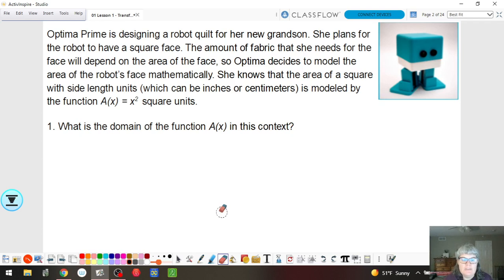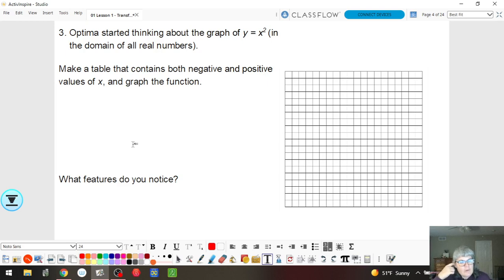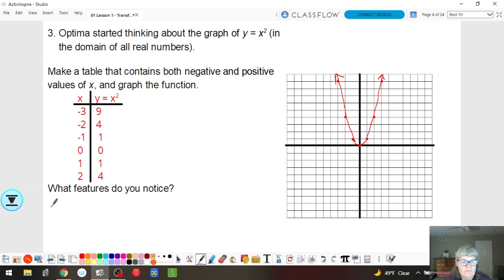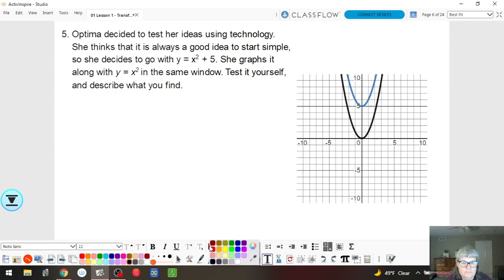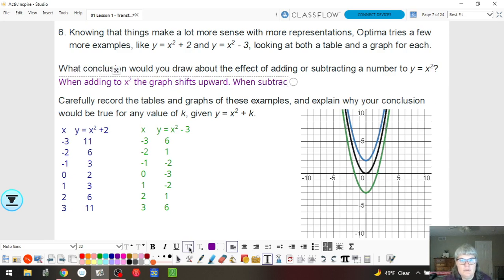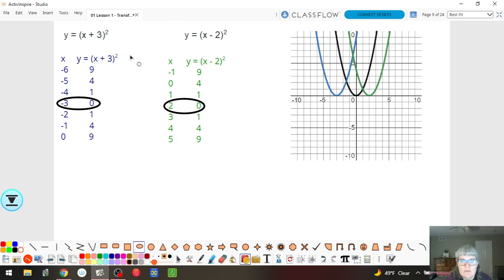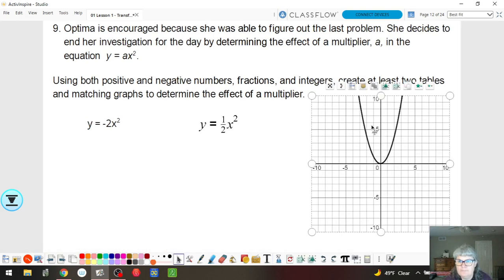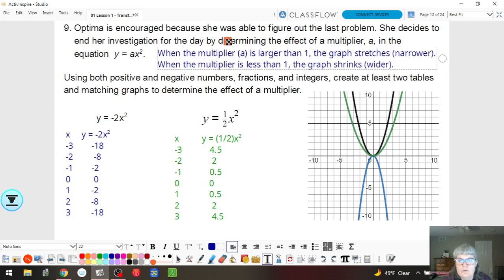Unit 2 Lesson 1 Part 1 Video